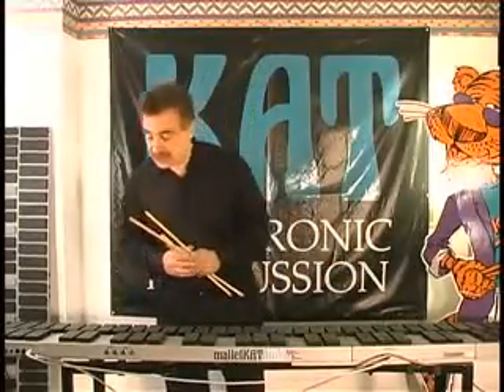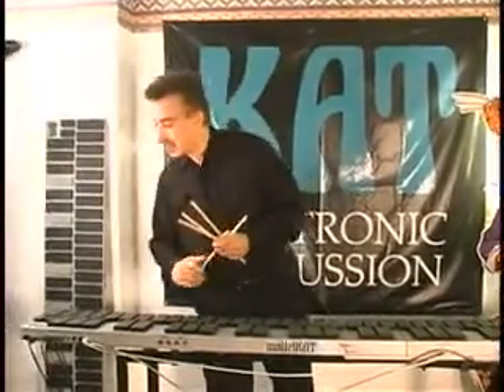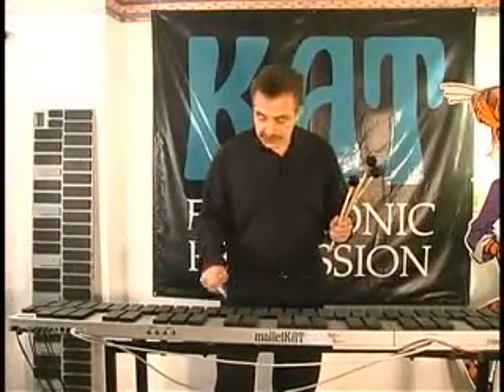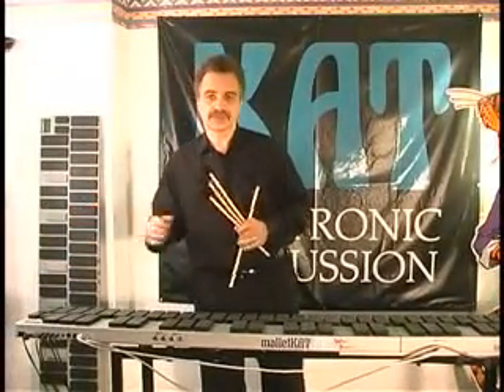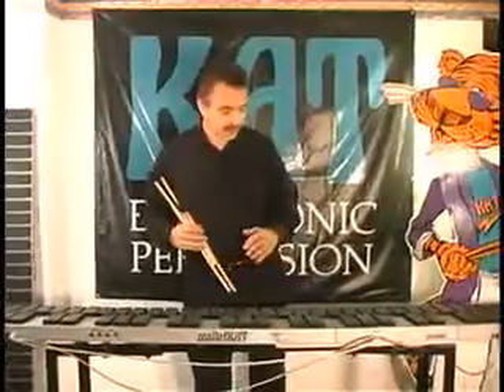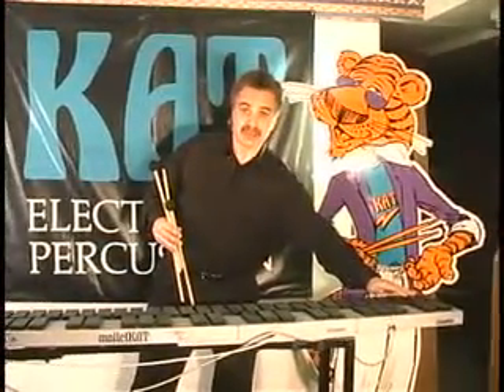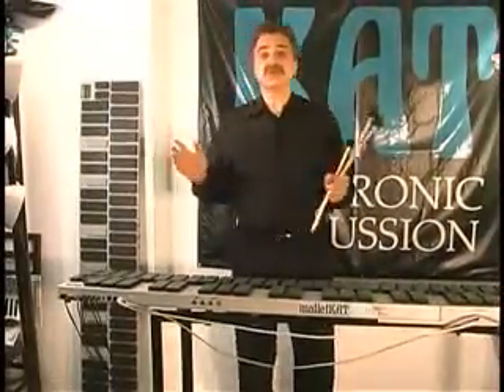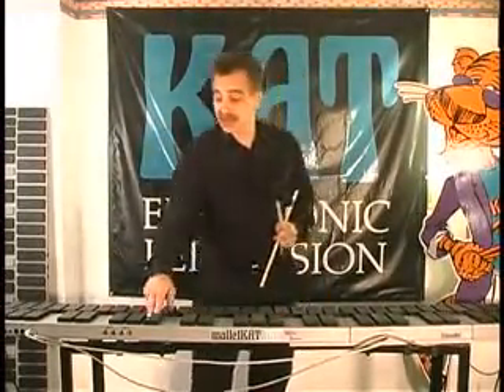Pad Training large mpg